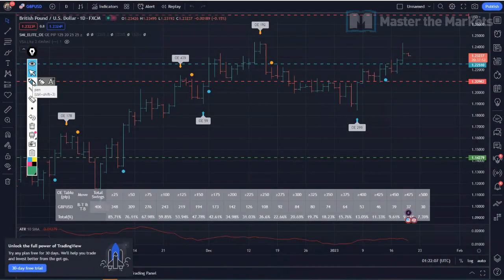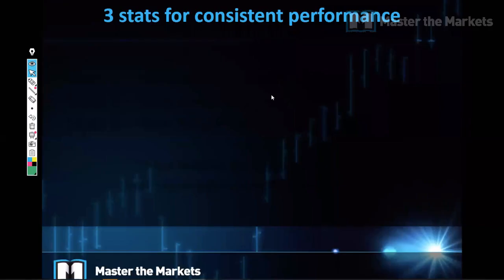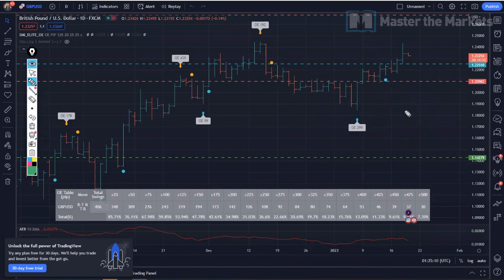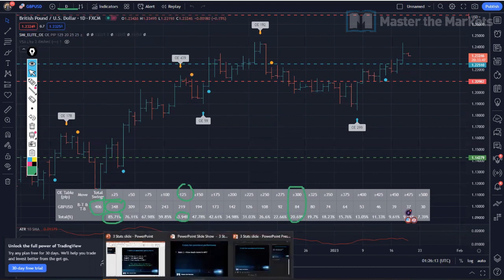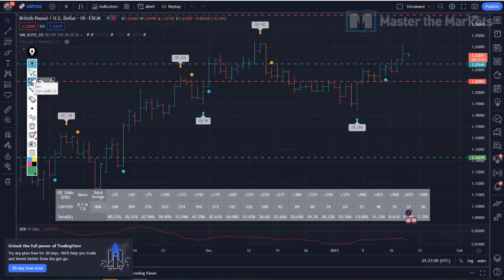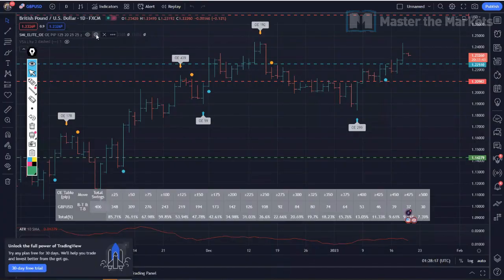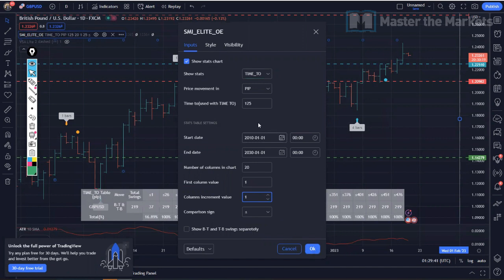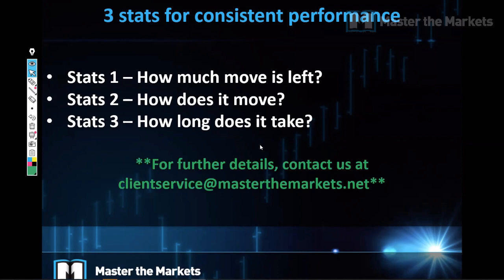Smart Money Indicator(SMI) Elite Overview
To learn more on how to trade the markets professionally, get access to our free 5-day video course.

For those of you who are unsure of any of the terminology or the concepts or have any questions in relation to the video, feel free to book a 1-1 session with our professional trader coaches, To book a 1-1 session, click here.